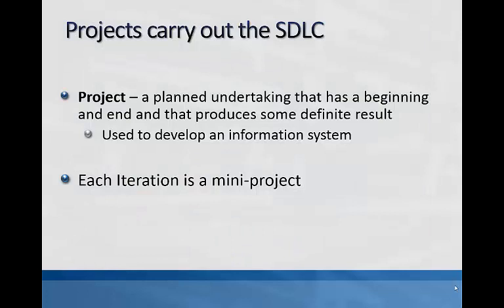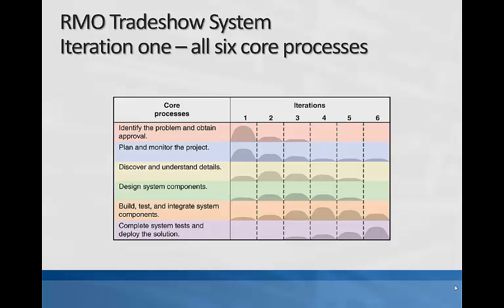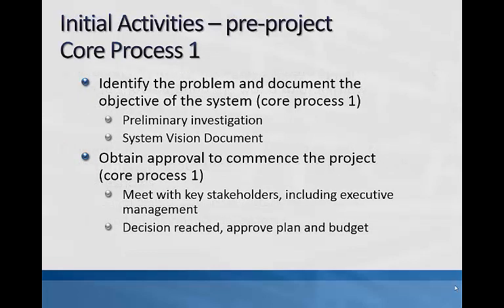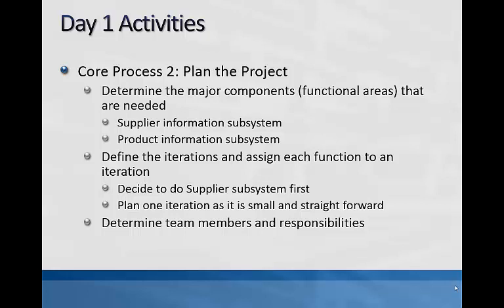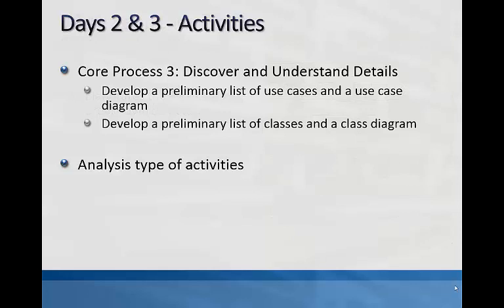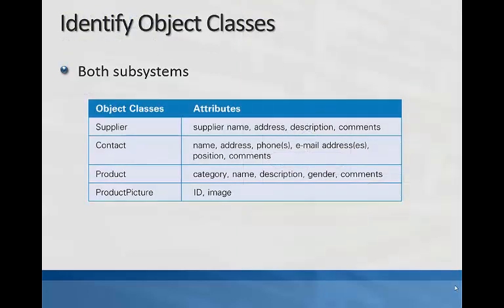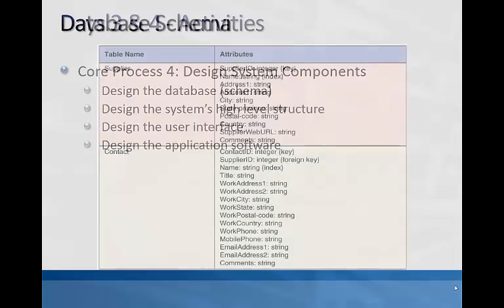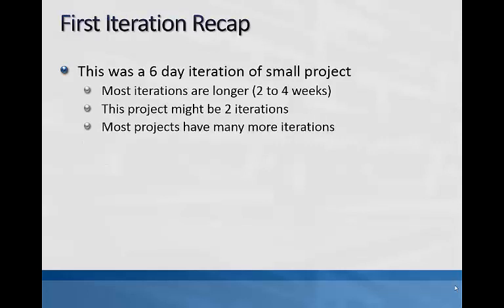1 2 TradeshowIterationOne1